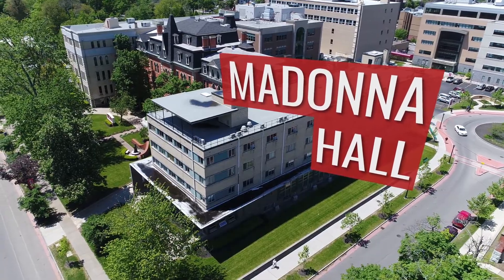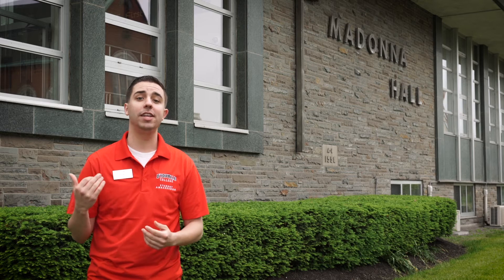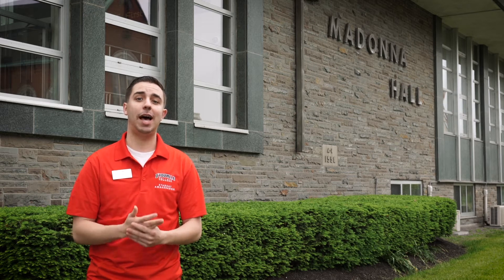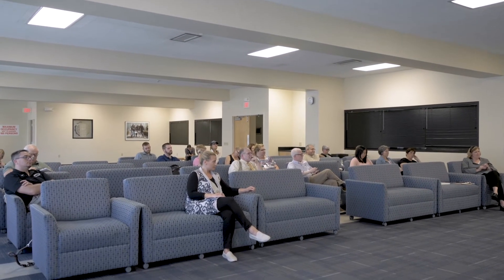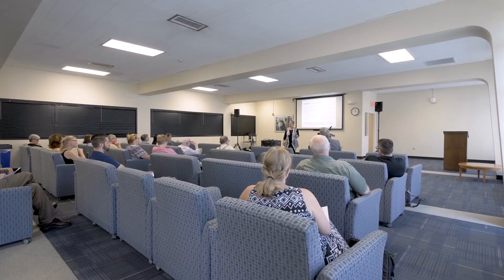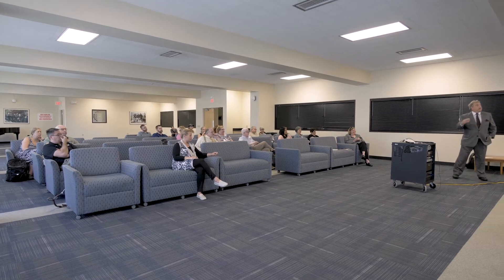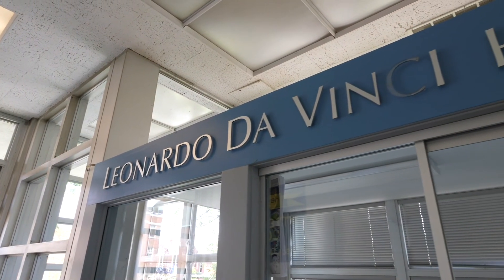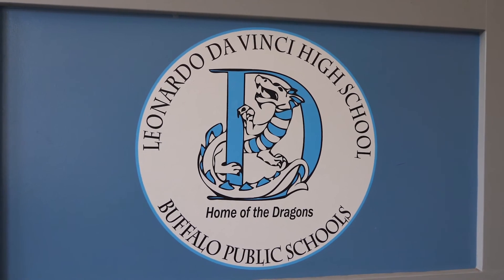Madonna Hall (MAD)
Welcome to Madonna Hall (MAD). The hall is home to the dietetics lab kitchen and administrative offices, as well as Leonardo DaVinci High School, part of the Buffalo Public Schools. The high school, a college preparatory program, draws from minority populations and offers strong support for its students and their families. It occupies three of the four floors of Madonna Hall. Also located in Madonna Hall is Madonna Lounge, a popular spot for presentations, meetings, and social events.